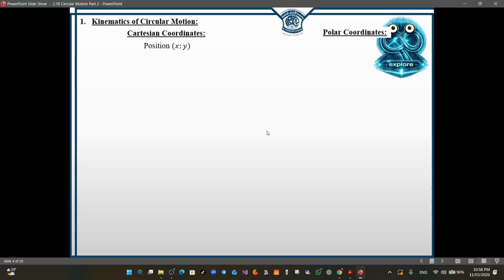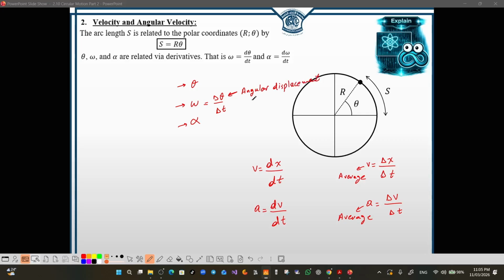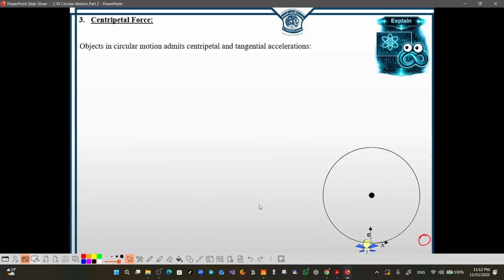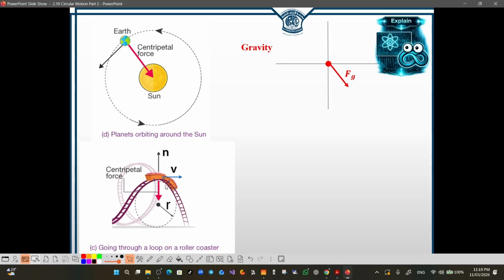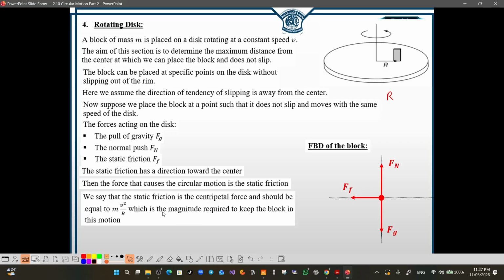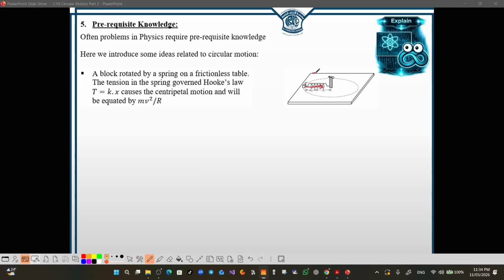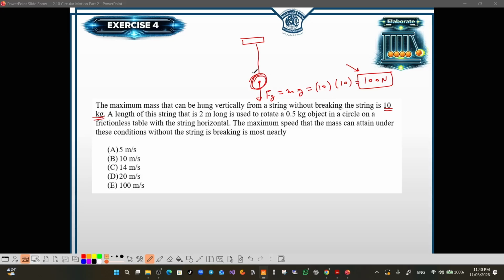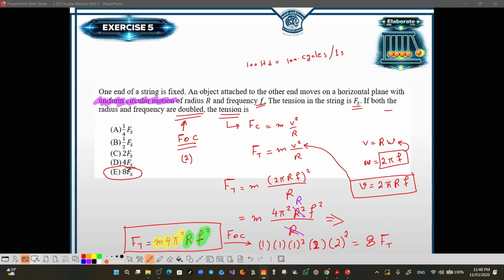AP Physics C Mechanics - Unit 2: 2.10 Circular Motion Part 2